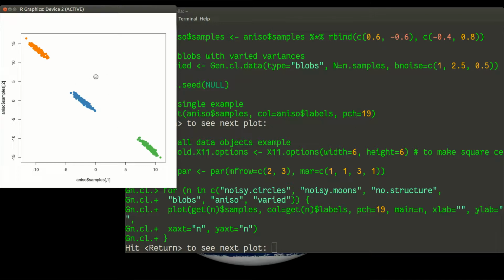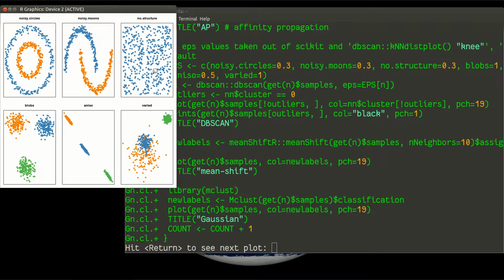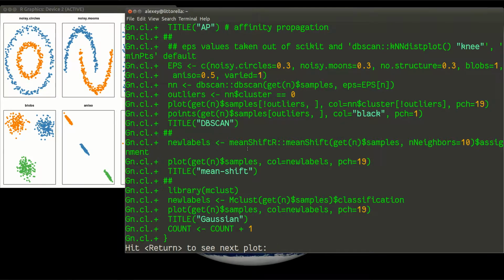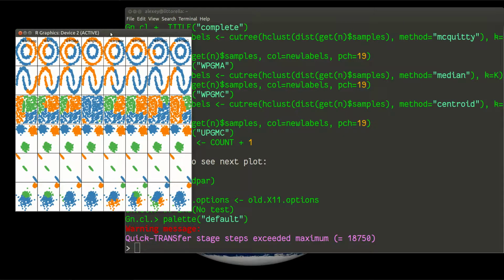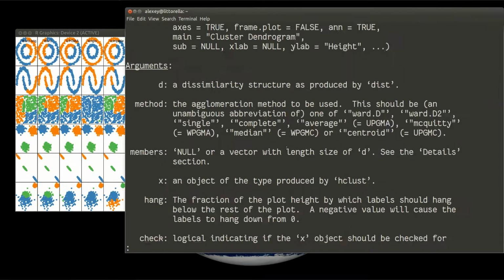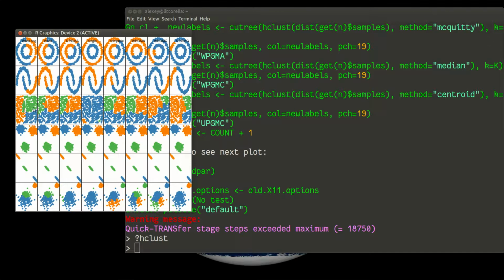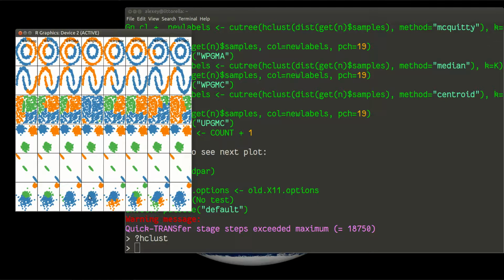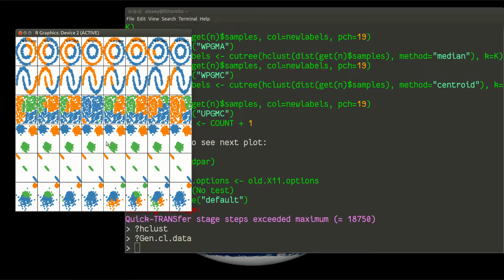How to understand clustering using artificial data